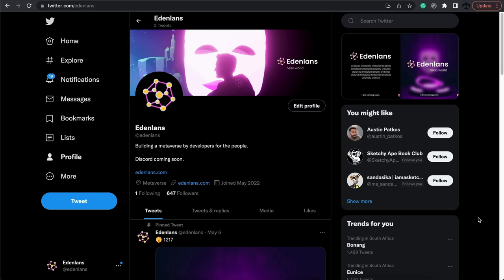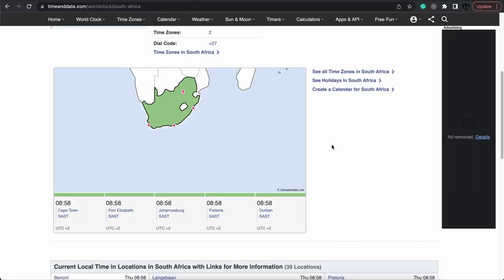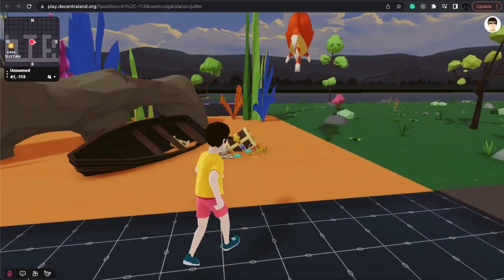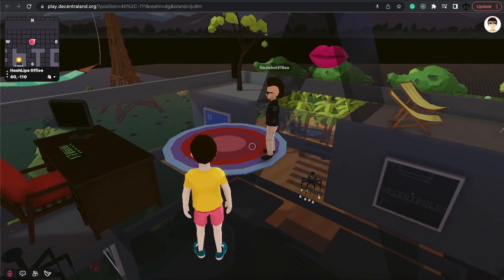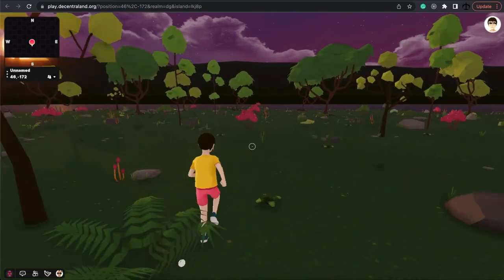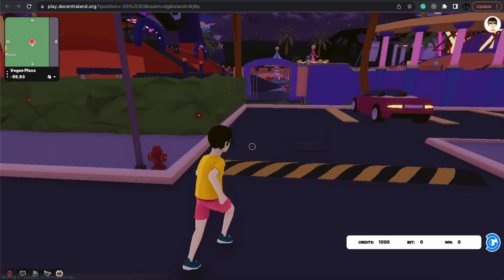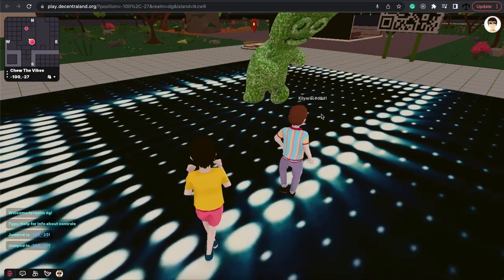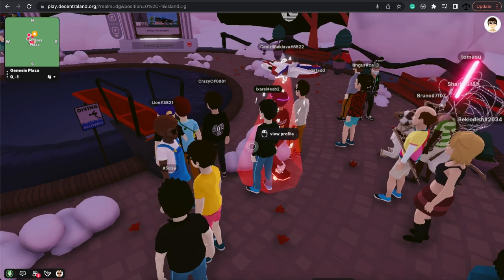8 hour workday in the Metaverse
In this video, I will be spending my workday in the metaverse to see If I can get some work done or will it just be fun? I had a lot of fun creating this video and I hope you have just as much fun following along.